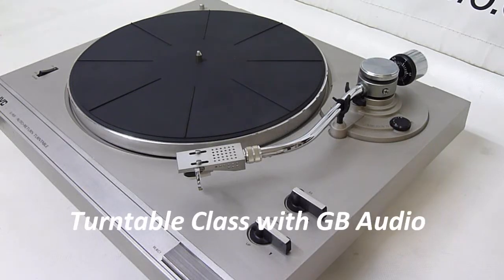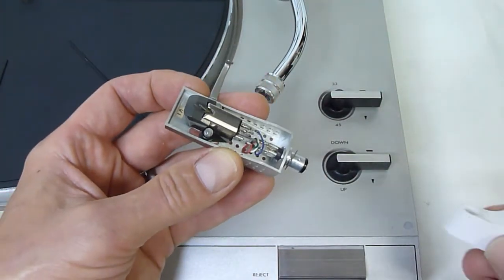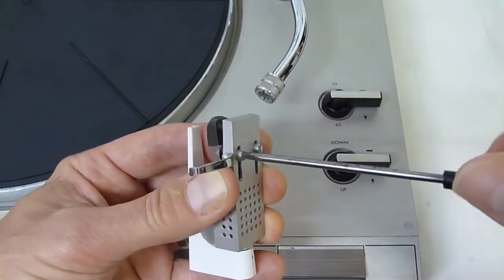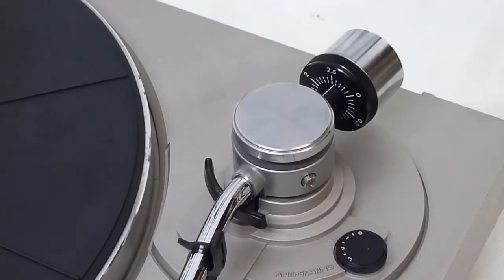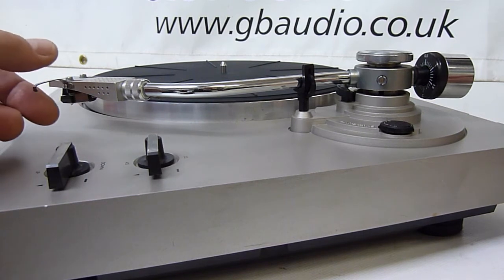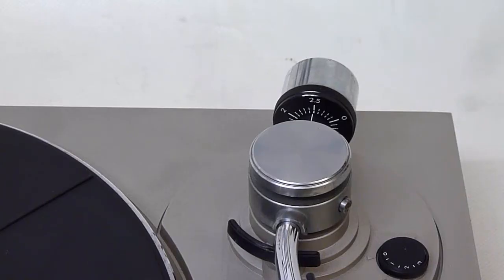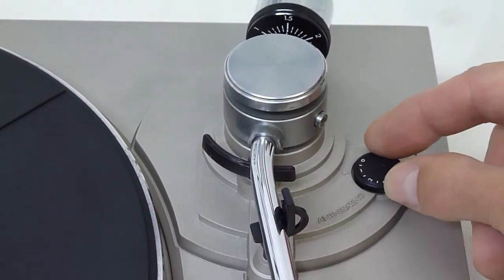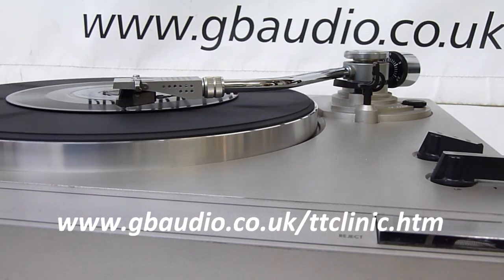JVC LA11 - How to align the cartridge, adjust the tracking weight & set the anti-skating.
Turntable Class with GB Audio - JVC LA11 - How to align the cartridge, balance the tonearm, adjust the tracking weight and set the anti-skating.